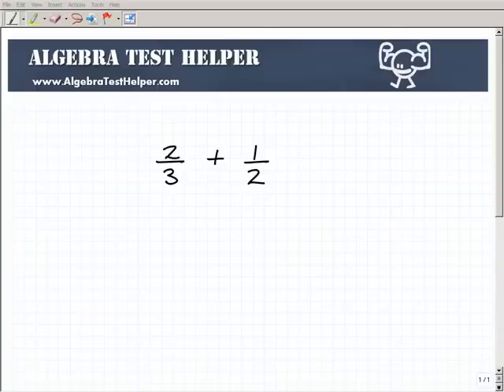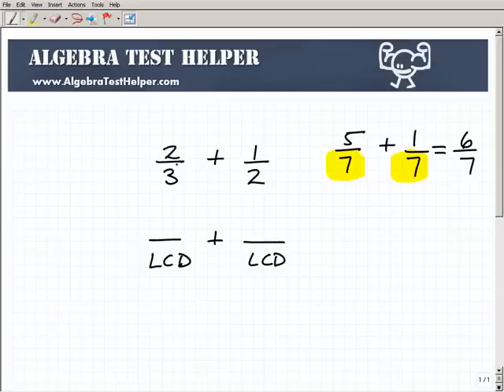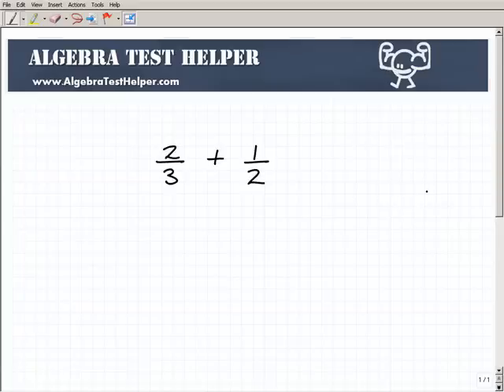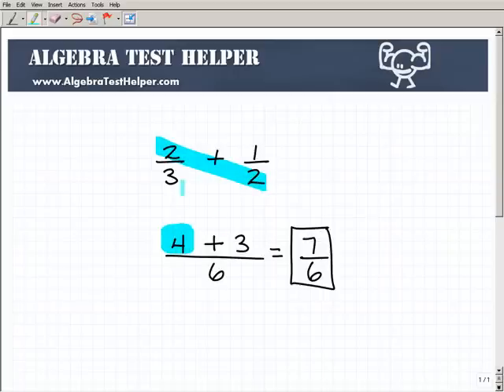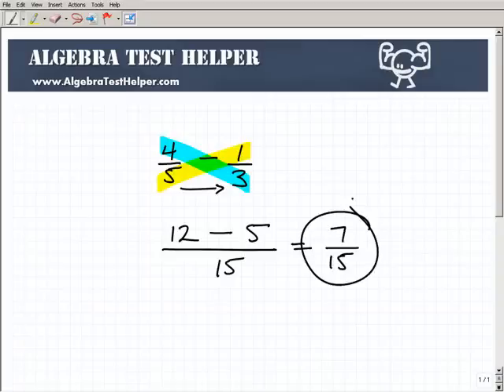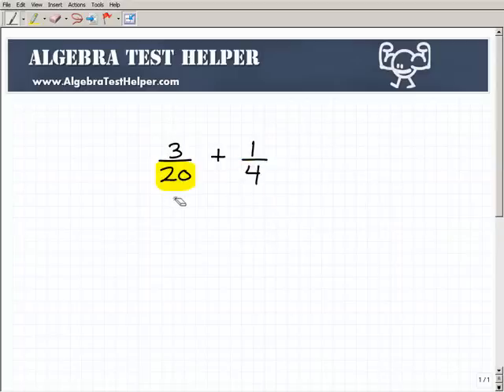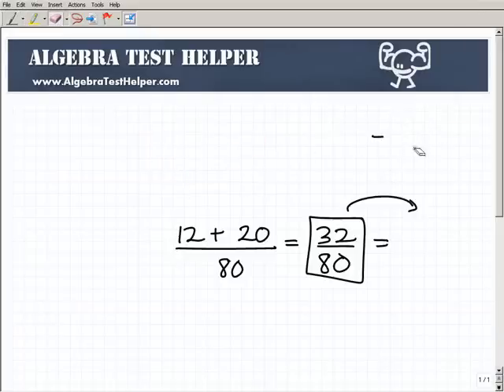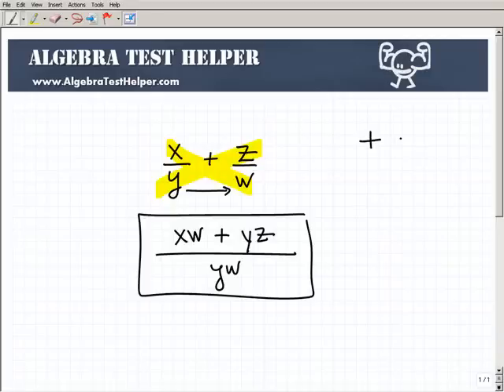Easy Way To Add and Subtract Fractions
John Zimmerman, explains how to add or subtract fractions using the least common denominator, which is the least common multiple for the denominators of the fractions. Once the fractions are given a common denominator by multiplying the numerator and denominator of each fraction by the appropriate number, then the fractions can be added or subtracted by adding or subtracting the numerators, and leaving the denominator the same.